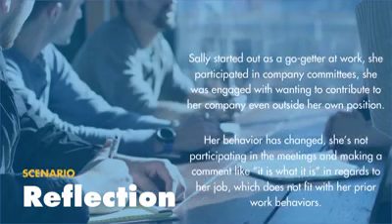Empowering Your Employees To Build You Strong